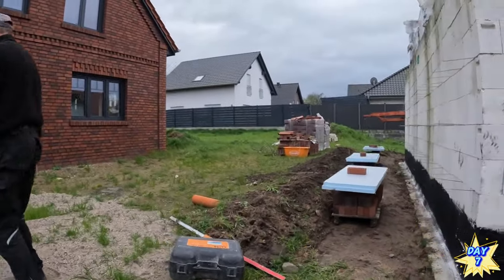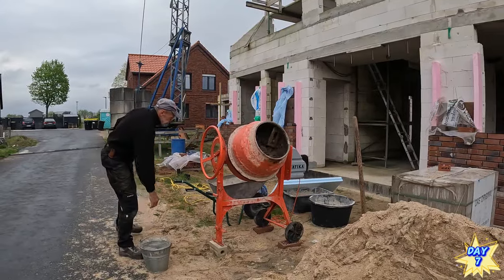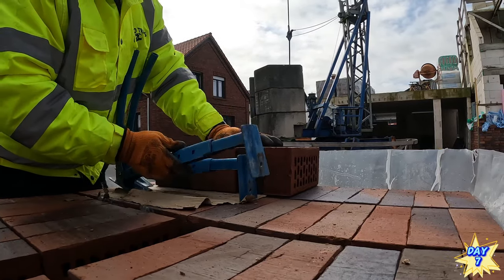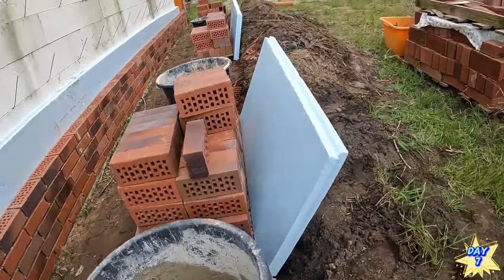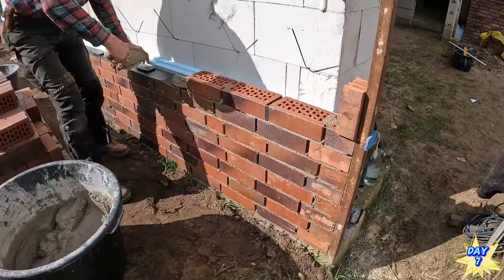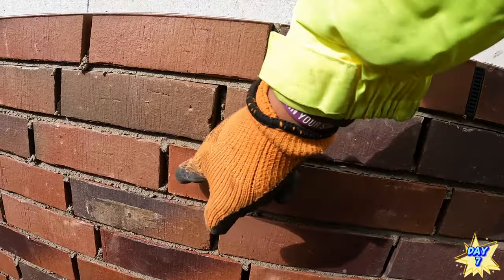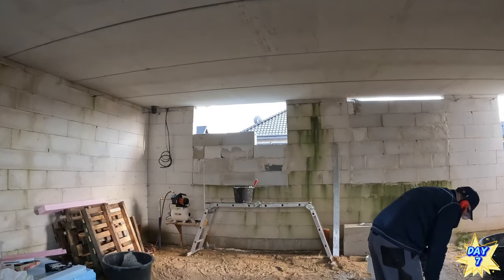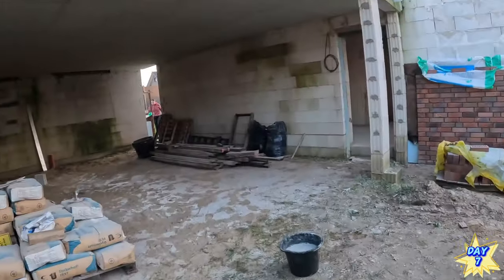Project Vale🇫🇯🇩🇪 Day 7 - Hardest Day For Me.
Bula vinaka Families and Firends🇫🇯🇩🇪 Welcome to Day 7 of working on our Project Vale. Enjoy the vlog Vinaka.